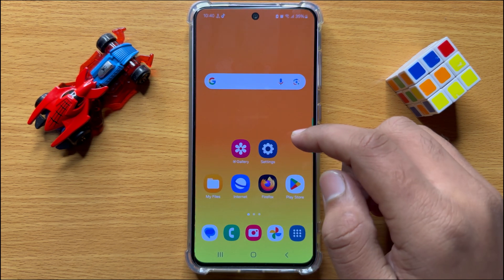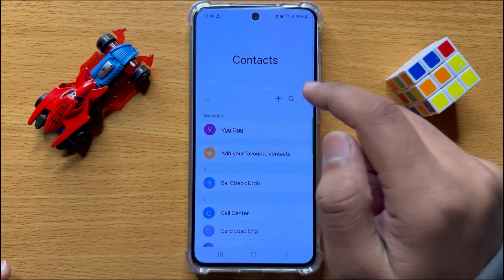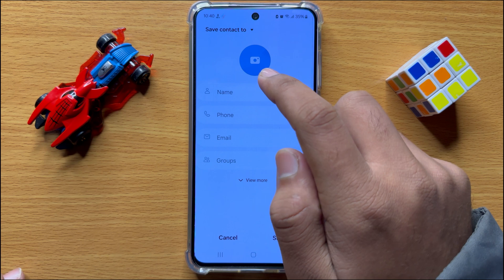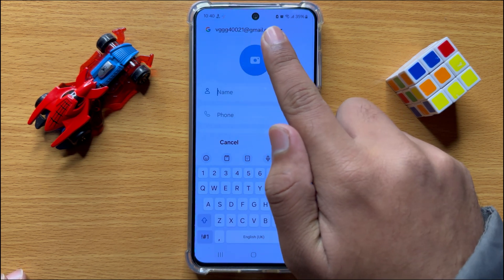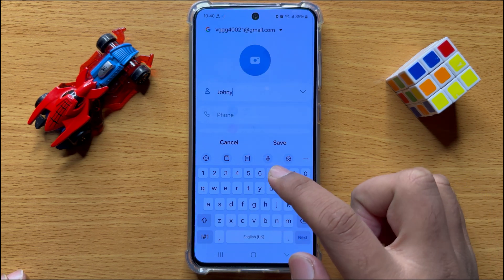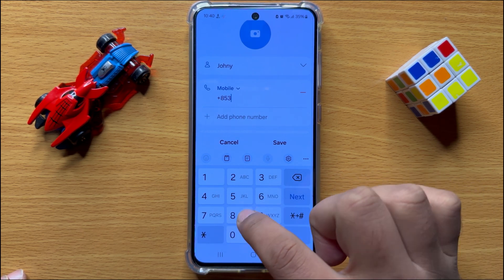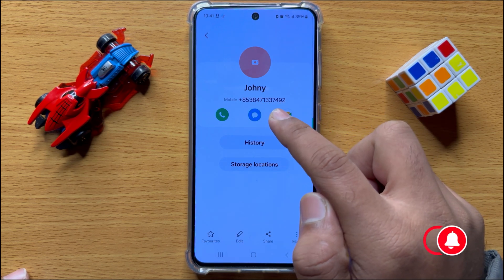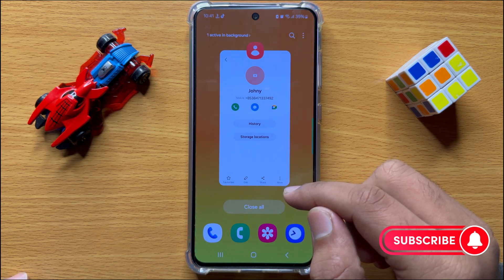How To Save Contacts To Google Account Samsung Galaxy S24